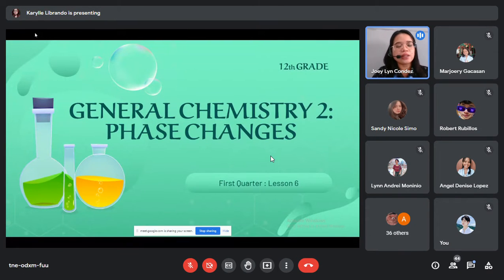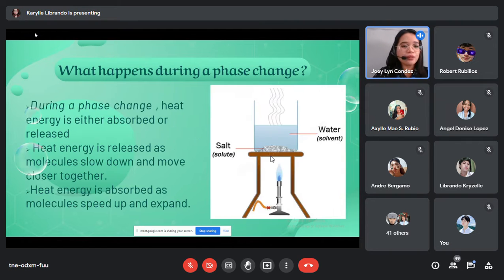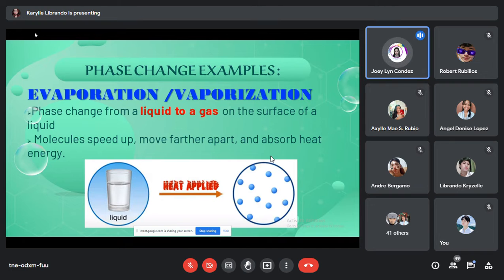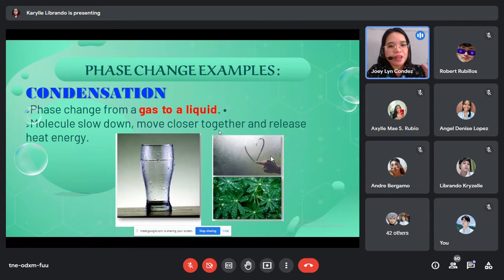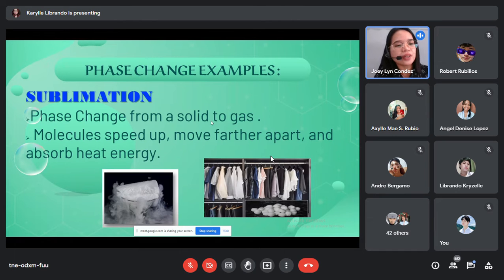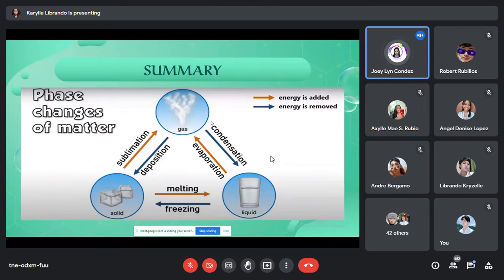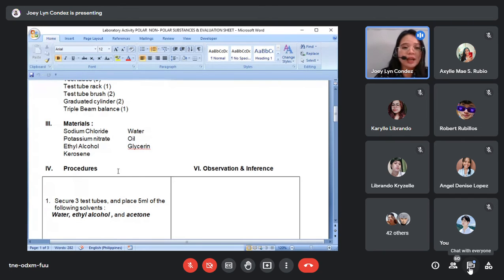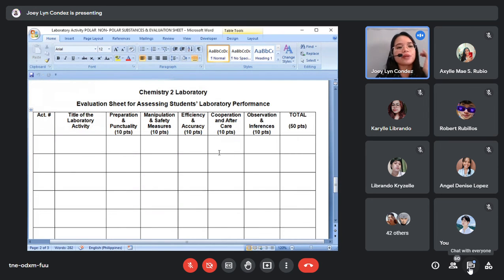Chem - Phase Changes